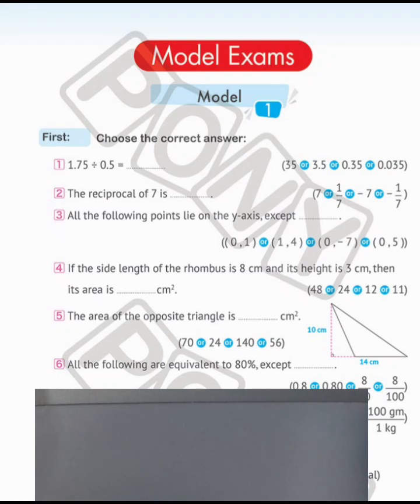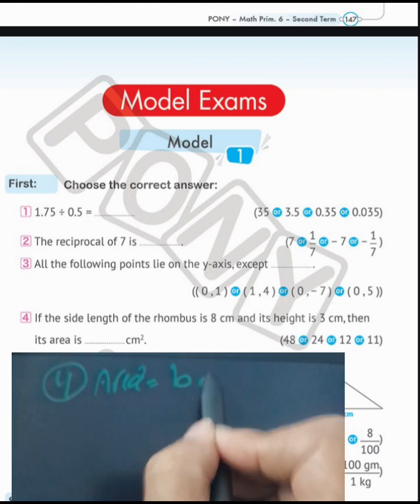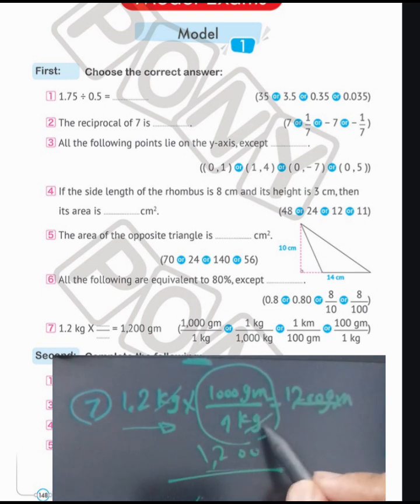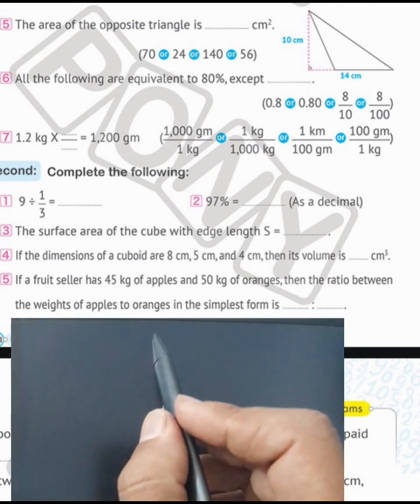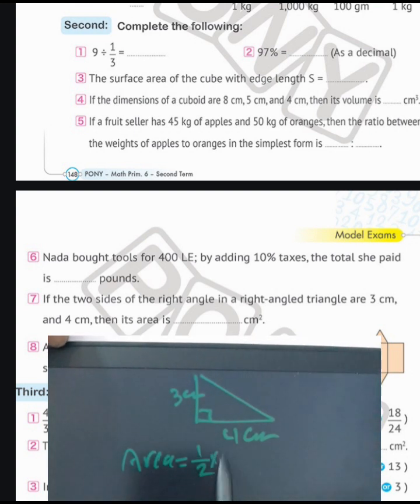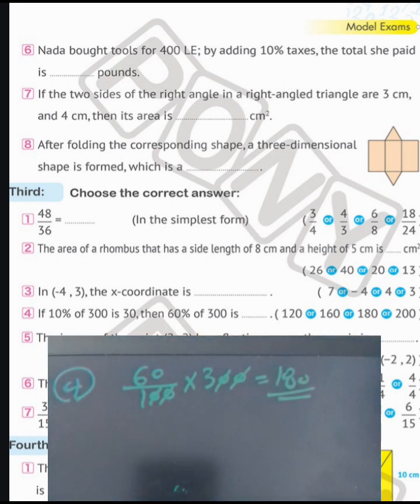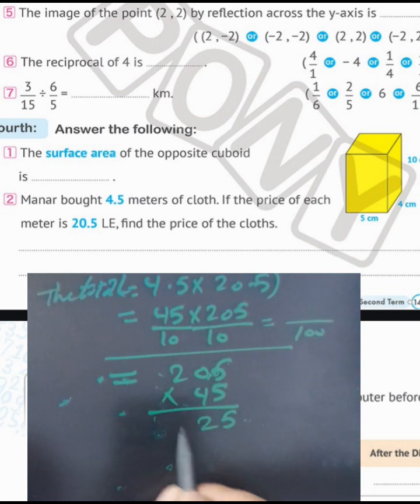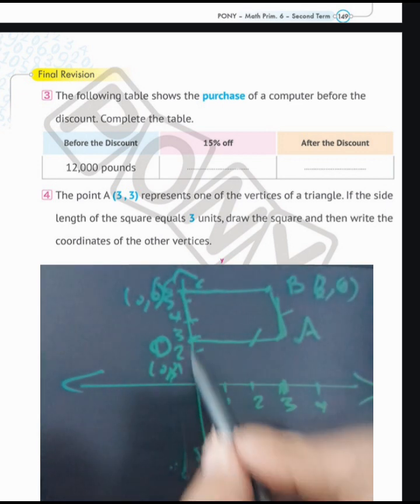ماث السادس الابتدائي الترم الثاني منهج 🆕 ماث الصف السادس مراجعه رياضيات لغات_ترم 2#حل كتاب بوني